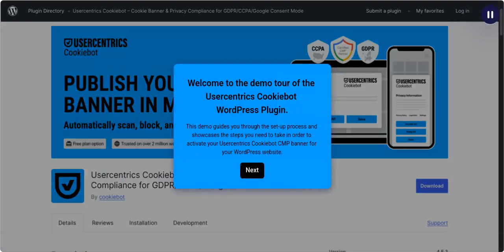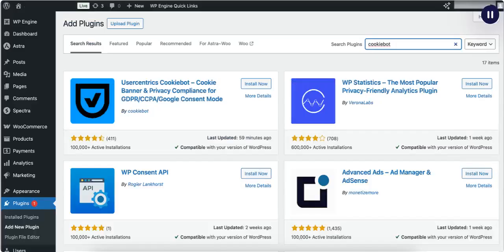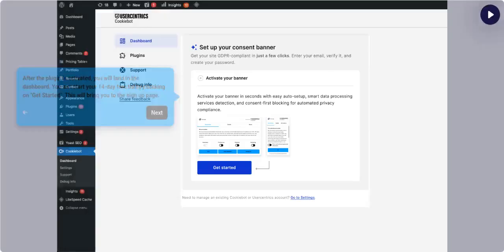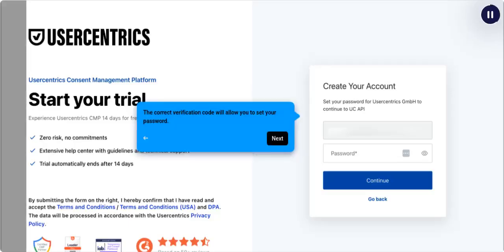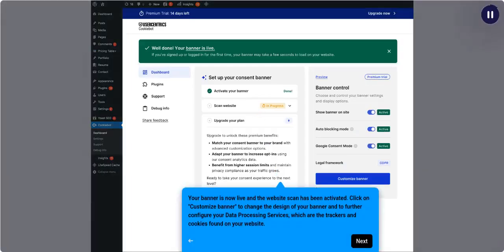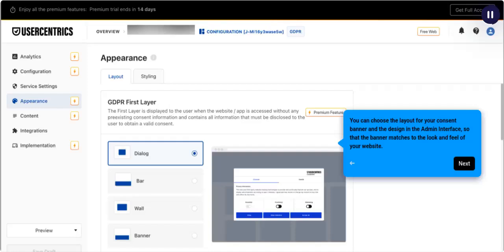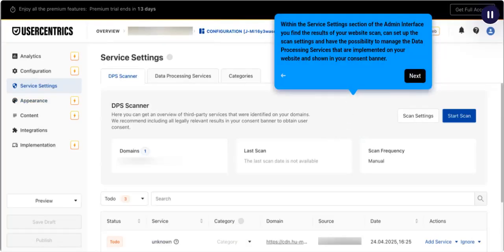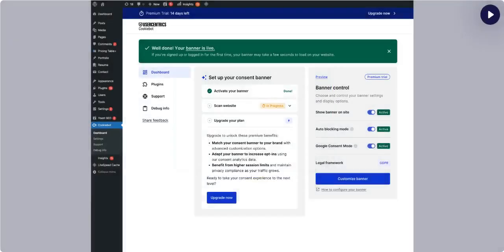Usercentrics Cookiebot WordPress Plugin - Demo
Get a quick demo of the Usercentrics Cookiebot WordPress Plugin!
Learn how to easily install, set up, and customize cookie consent on your WordPress website to meet data privacy requirements.

Download the Usercentrics Cookiebot WordPress Plugin and start your 14-day trial today